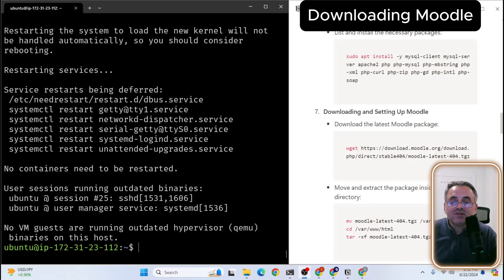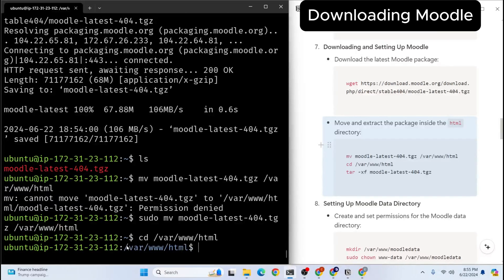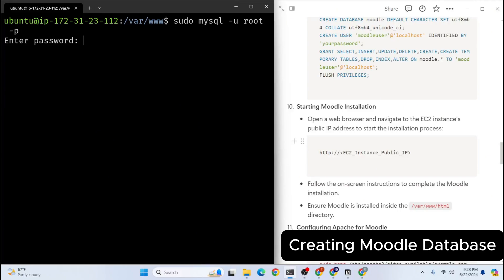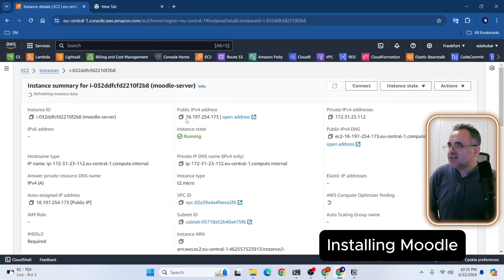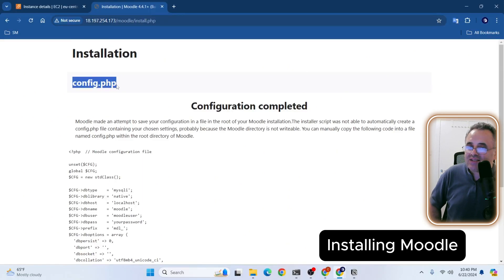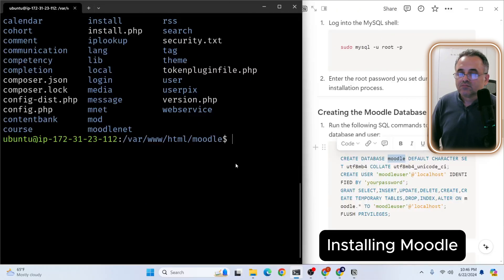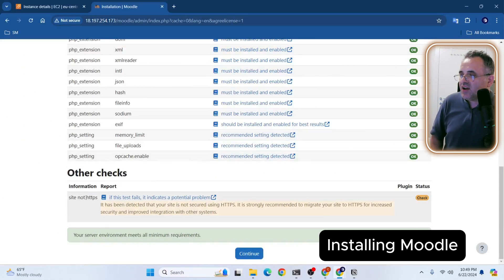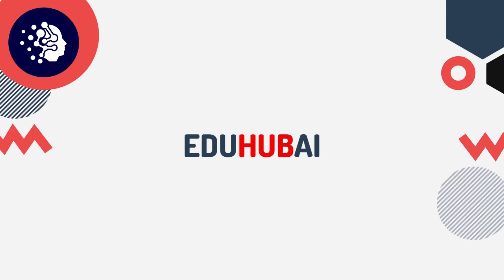Moodle Install Guide Part 2: Download Moodle, Create Database & Install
This is Part 2 of our comprehensive Moodle installation series. In this video, I will guide you through the essential steps of downloading Moodle, creating a database, and installing Moodle on your server. Perfect for both beginners and experts!

### In This Video, You Will Learn:
- How to create a MySQL database for Moodle
- How to install Moodle on your server
- How to fix the max_input_vars problem

### Key Moments:
- 00:00:13 - Downloading Moodle from the official website
- 00:04:03 - Creating a MySQL database for Moodle
- 00:06:08 - Installing Moodle on your server
- 00:11:53 - Fixing the max_input_vars problem

### Unlock Your Productivity:
Follow this step-by-step guide to download, set up a database, and install Moodle efficiently on your server. This tutorial is perfect for anyone looking to establish a robust online learning platform.

📺 Want to see the full installation process? Perfect for beginners and experts alike!

📅 One-on-One Consultations:
AI, EdTech, Coding, Google Workspace, and AWS. Join me for personalized consultations! Book your slot now!